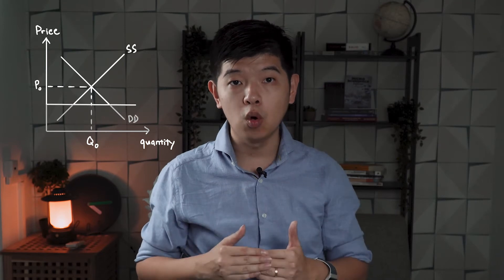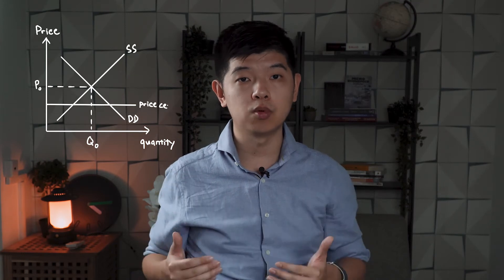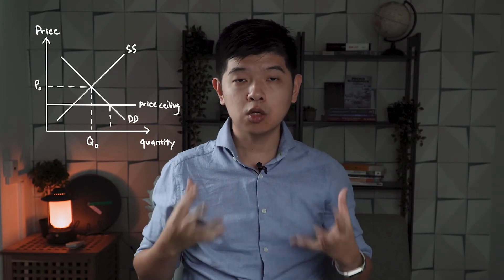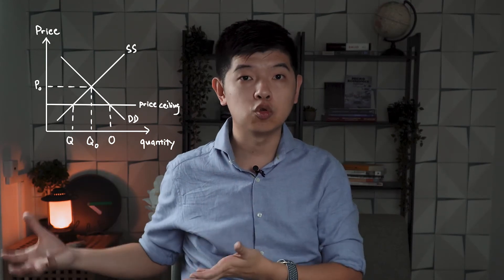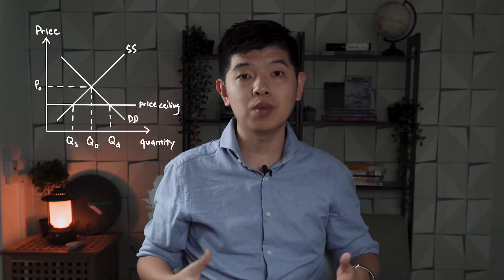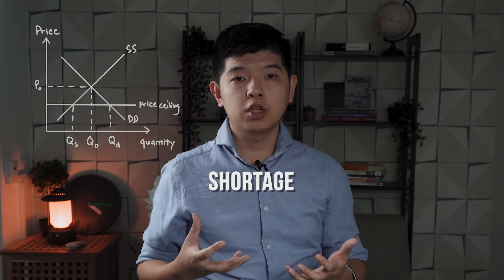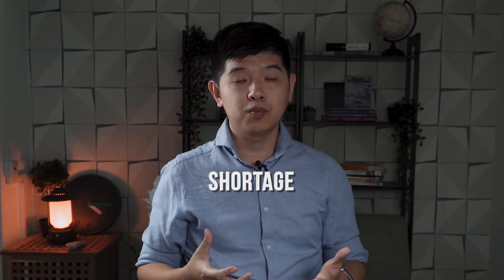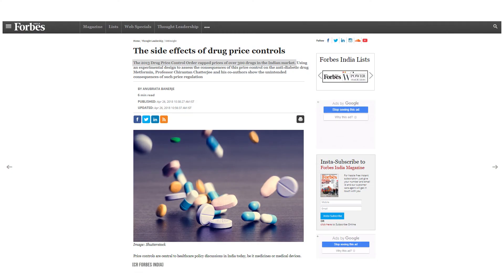Price Controls - Price Ceiling | Learning Economics with Eugene Toh | ETG Economics Masterclass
What's a price ceiling and why do governments implement price ceilings?

Do price ceilings even work?
What are unintended consequences of using price ceilings?

Learn more in this video explaining how price ceilings work.

Hit the red subscribe button and then the "bell" notification button next to it if you find this video useful so that you will be notified of any new Economics video we upload to the channel!

Eugene Toh is a renowned tutor in A Level Economics and has been tutoring since 2007.
He has a M.Sc. in Applied Economics (Singapore Management University), B.A. in Economics (National University of Singapore) & an EMBA from Quantic School of Business and Technology (US). He also runs and manages a group of education businesses.

You can find out more about our Economics tuition services at tuitiongenius.com